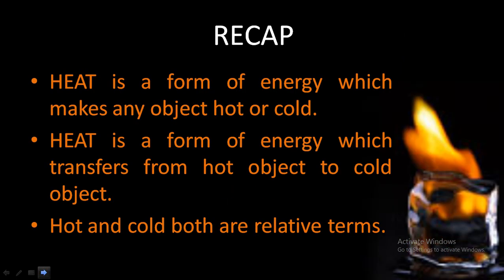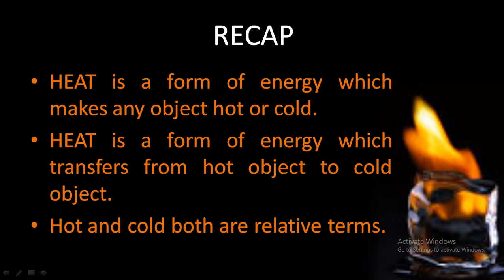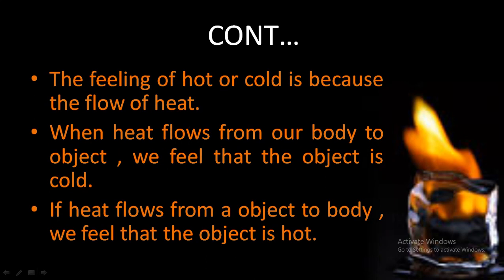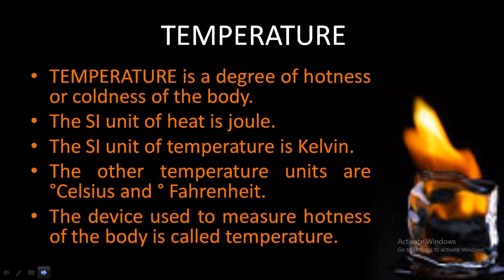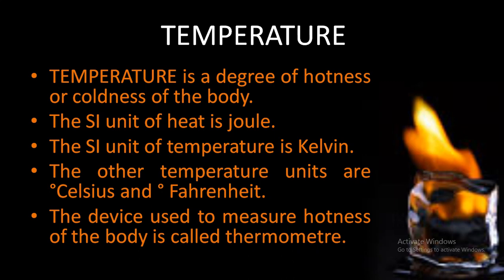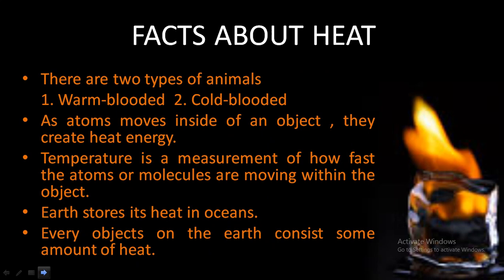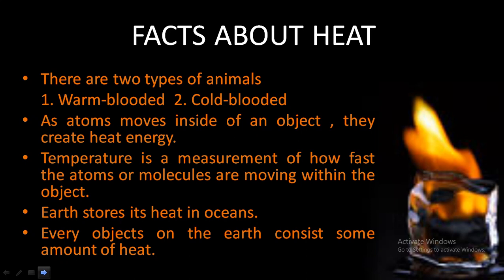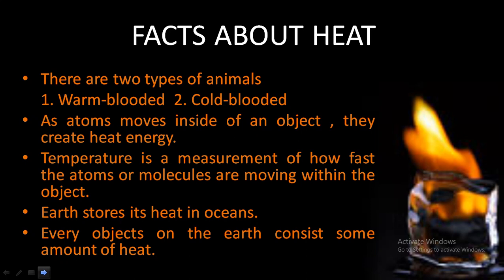Class 7/science/ch 4 heat/ part 2